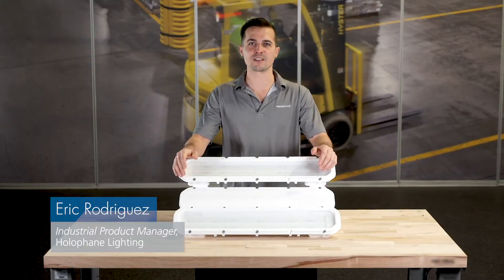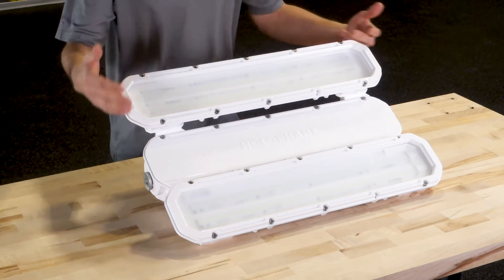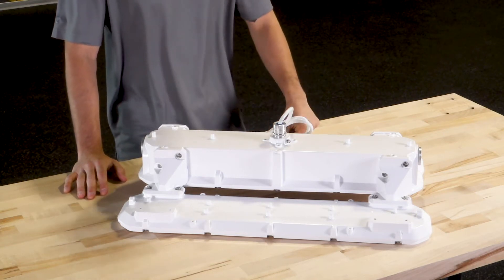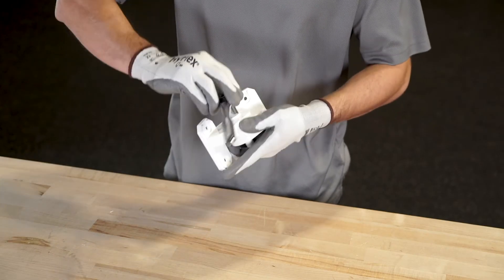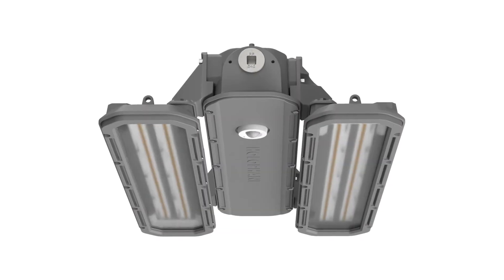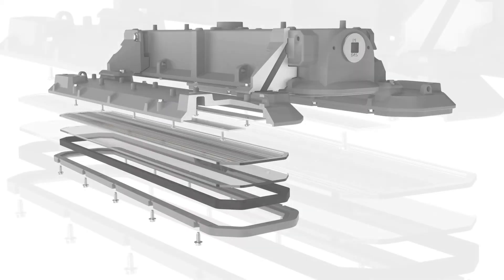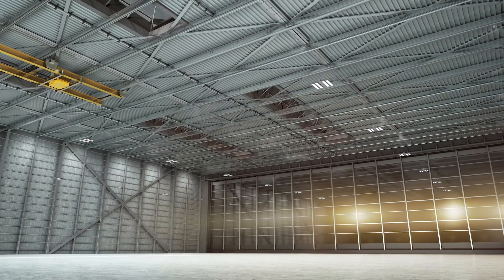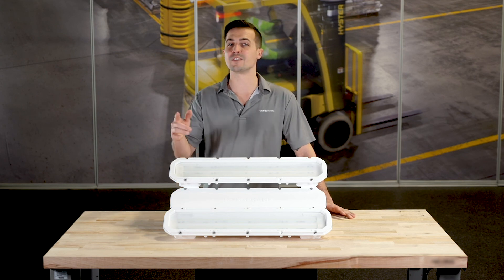Introducing the Phuzion® PHV™ LED Linear High Bay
The new Phuzion® PHV ™ LED high bay was created to solve even the most challenging industrial applications. This fixture’s unique tilting capability allows for customized light distribution in any space and by delivering true industrial ratings and listings, the Phuzion PHV is designed to the highest performance and quality standards that you can expect from Holophane®